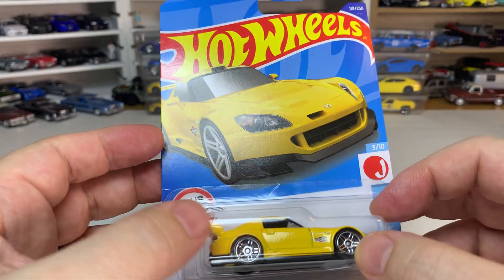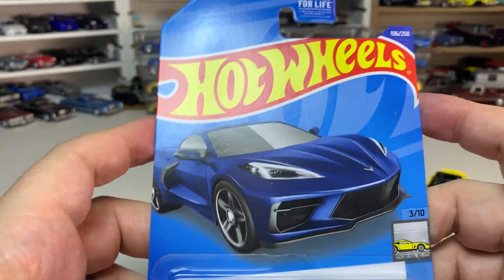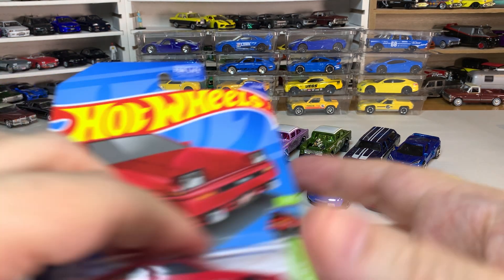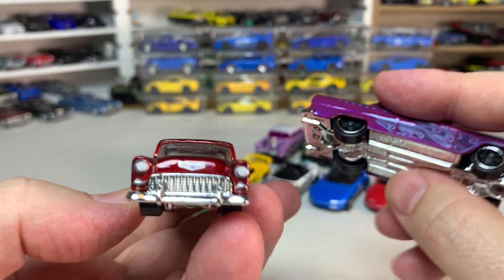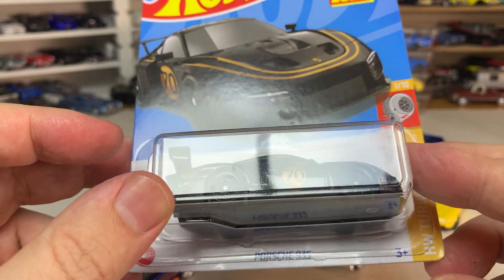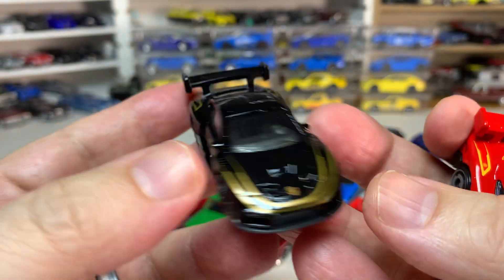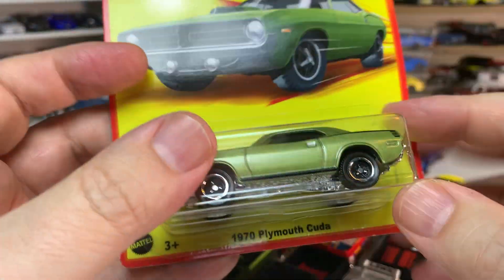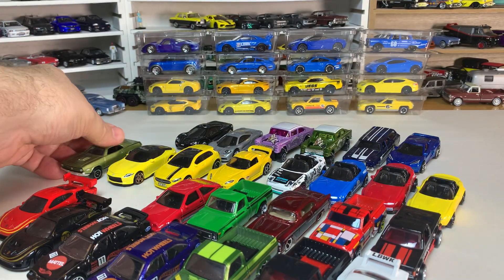Let's Open Hot Wheels and Matchbox #3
Let's open some Hot Wheels from F Case and Matchbox Retro Series Target Exclusives.